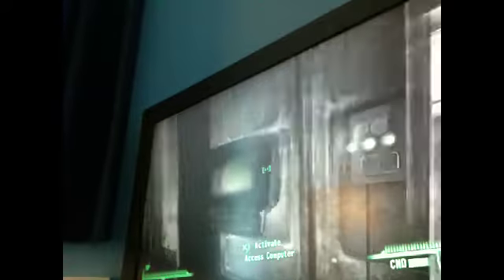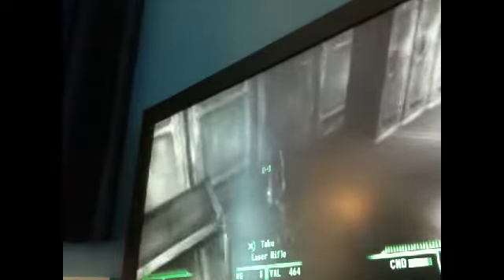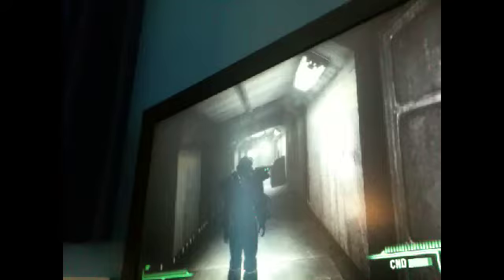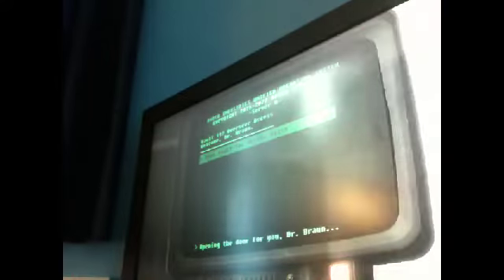Fallout 3 Into vault 112 & room tour